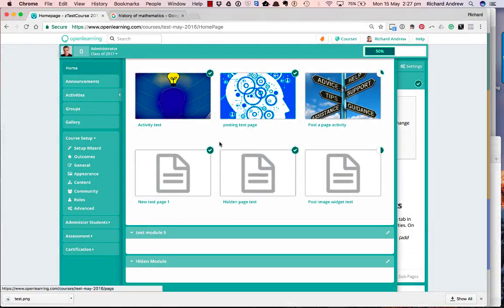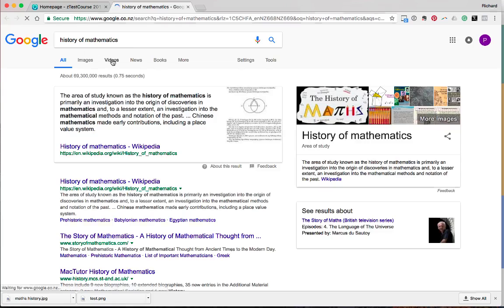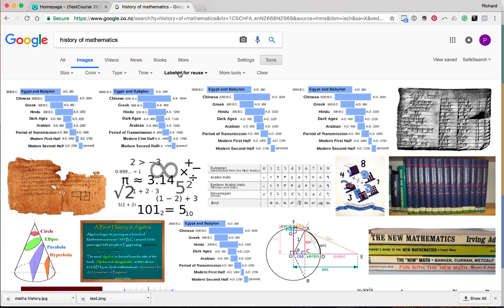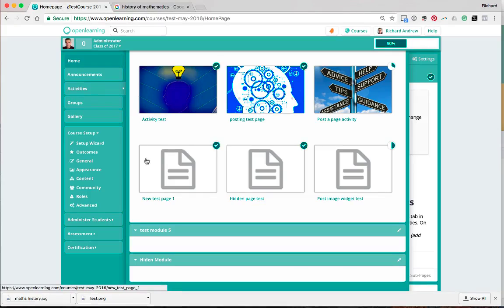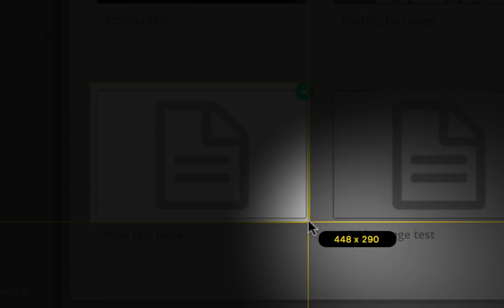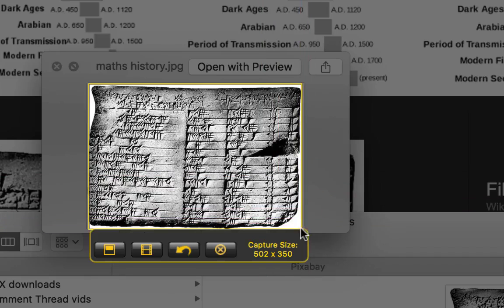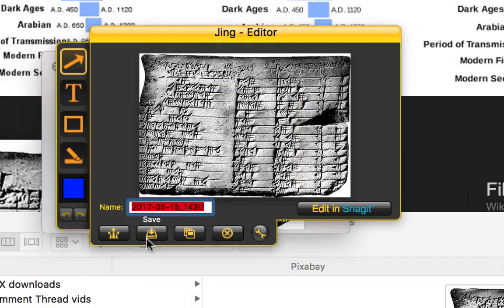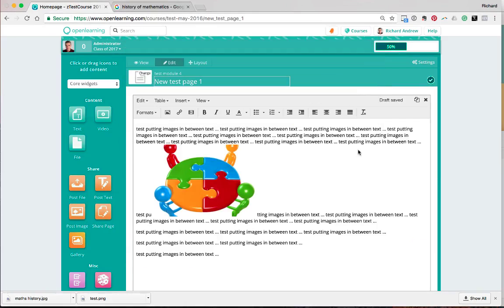Creating Thumbnails for Open Learning V2